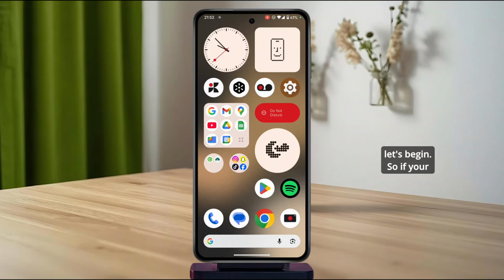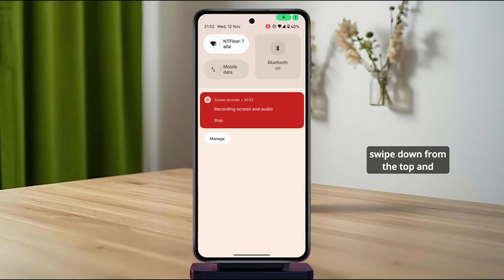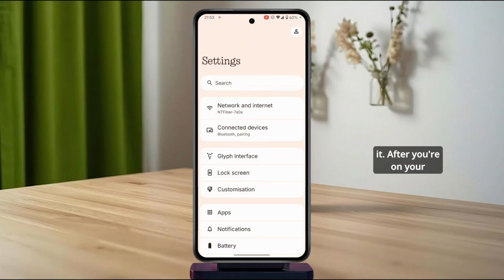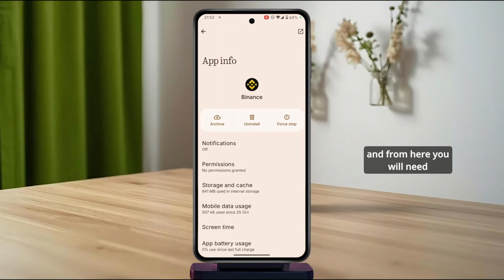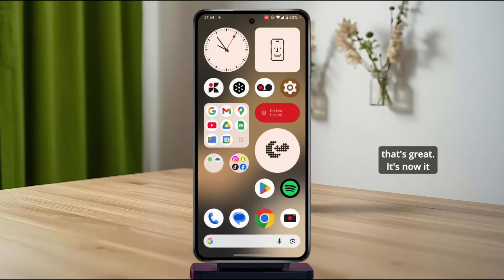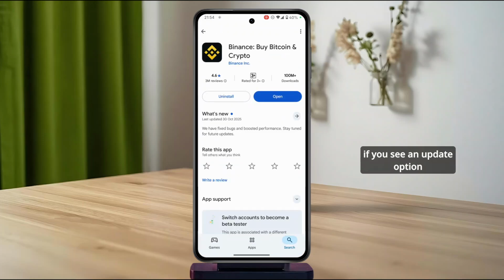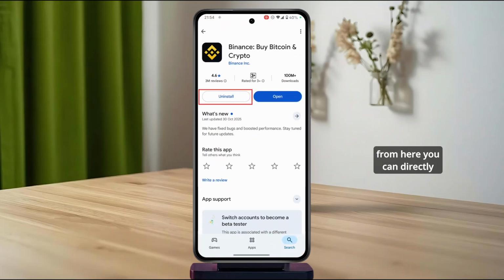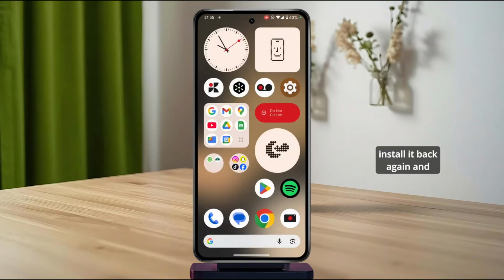How to Fix Binance App won't Open on Android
How to Fix Binance App Won't Open on Android (2026)!
Is your Binance app not opening on your Android device? This video will guide you step by step on how to fix the Binance app when it won’t open, so you can get back to trading without any issues. Whether you’re asking, “Why won’t my Binance app open?” or need a quick solution to resolve app crashes and loading problems, this tutorial has you covered. Learn the easiest fixes to get your Binance app working smoothly again. Watch now to fix the Binance app on Android in 2026!

Timestamps:

00:00 How to Fix Binance App Won't Open on Android
00:10 Why Won’t My Binance App Open?